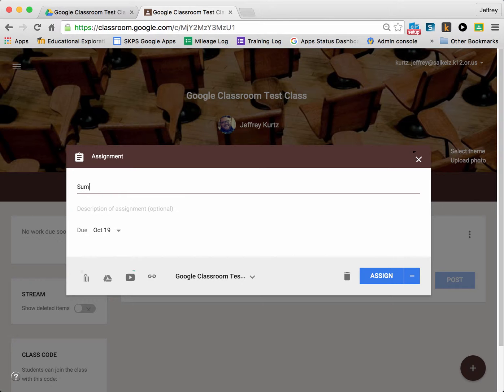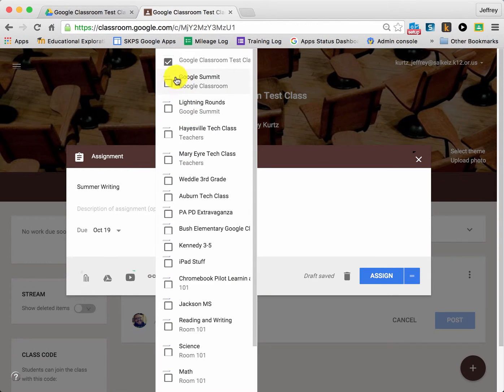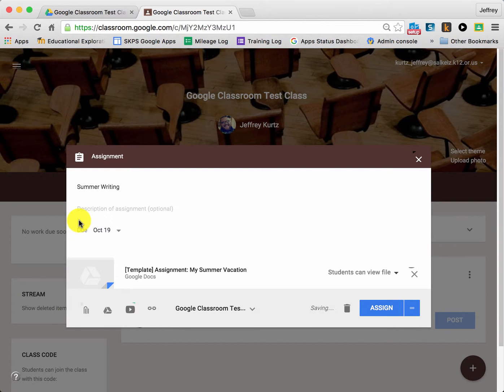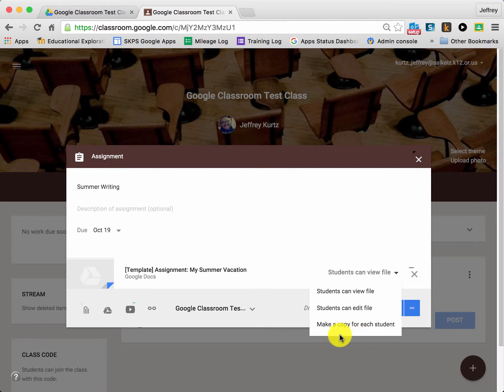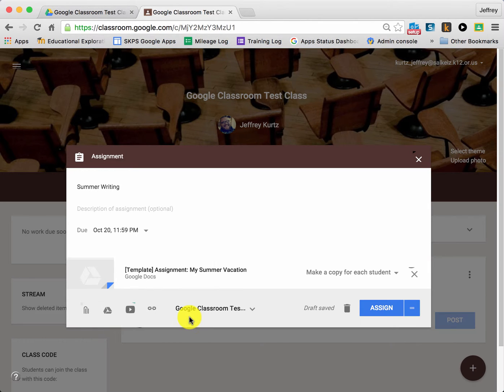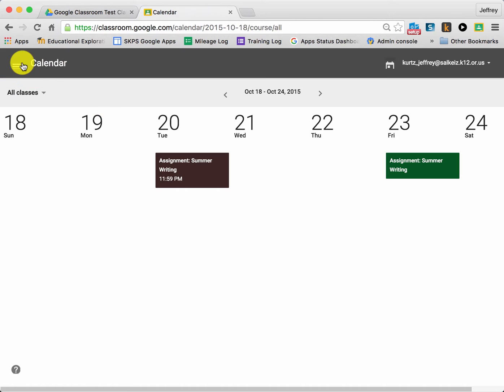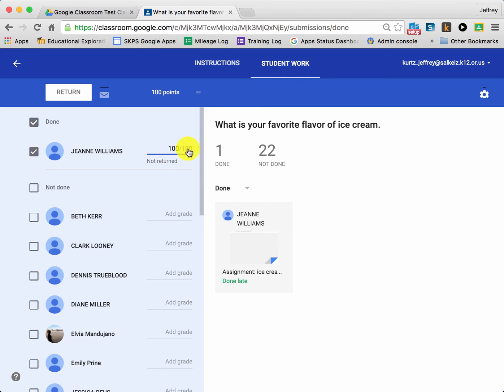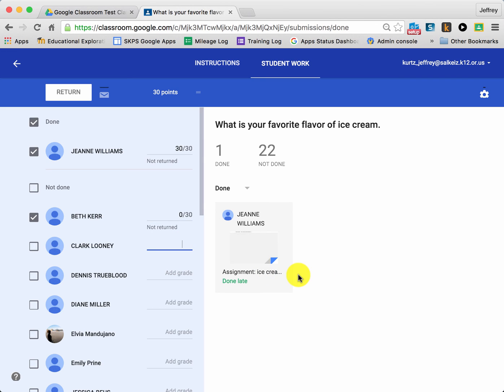Google Classroom, Creating Assignments